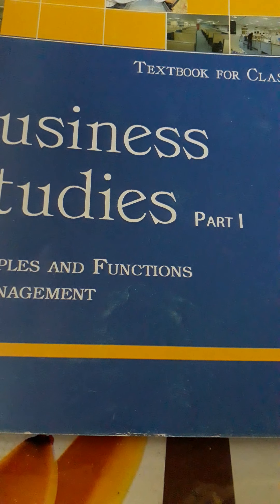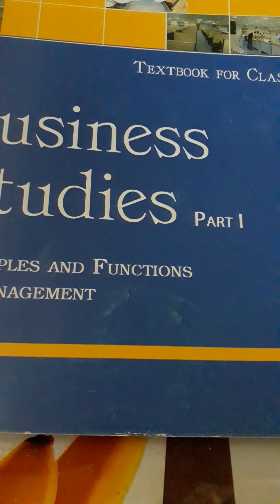12 BST, Ch-8 Controlling, techniques of managerial control